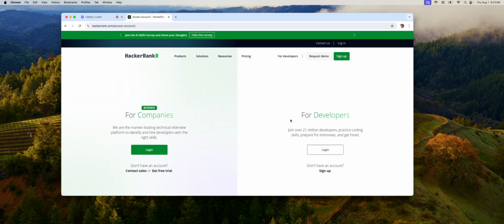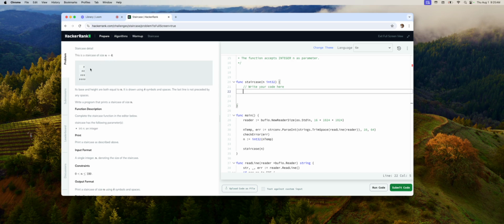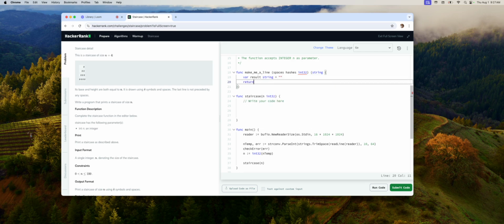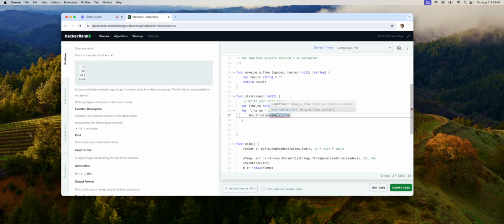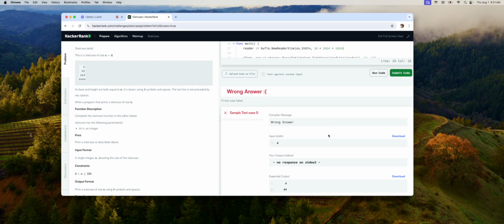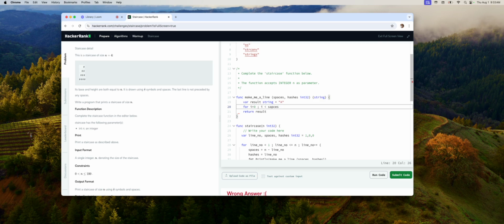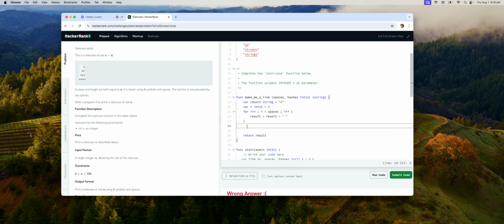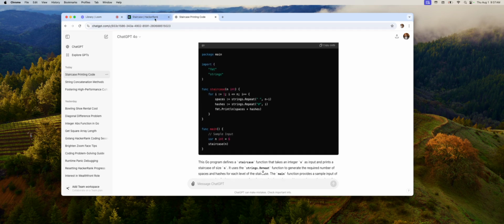DevOps/SRE Coding Interview Question: 95 : Golang Practice with Hackerrank: The Staircase Problem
**Introduction**
Hello everyone! Today, we'll tackle another coding exercise from HackerRank, focusing on DevOps roles. Coding is a crucial part of the interview process nowadays, often involving algorithmic problems rather than just Terraform or Kubernetes.

**Purpose**
The goal is to prepare for potential coding challenges in interviews by working on general problem-solving and specific interview preparation kits.

**Problem Overview**
Today, we'll solve the last problem in the current set before moving to more targeted interview preparation exercises. Previously, we completed a problem on diagonal differences; today, we'll work on a staircase problem.

**Problem Description**
The task is to print a staircase pattern based on the input number of lines. For example, if the input is four, the output should have four lines with varying numbers of spaces and hash symbols (#).

**Function Implementation**
We'll start by writing a function that generates a line with the correct number of spaces and hashes. The function will construct a string with the required number of spaces and hash symbols for each line of the staircase.

**Loop Structure**
Next, we create a loop that iterates through the number of lines and prints the staircase pattern. For each iteration, the loop will call the function to generate the appropriate line and print it.

**Testing the Function**
Before finalizing, we need to ensure the function works correctly by testing it with sample inputs. Once confirmed, we remove debugging prints and submit the code.

**Conclusion**
This approach solves the problem, although it's important to note that using available library functions can simplify the implementation significantly.

**Next Steps**
In the next session, we'll start with specific interview questions from the HackerRank preparation kit. I hope you found this session useful and look forward to seeing you in the next video!